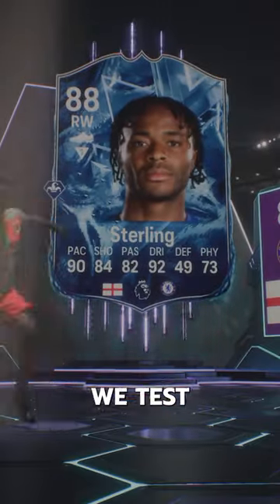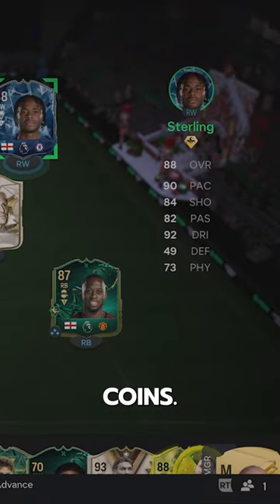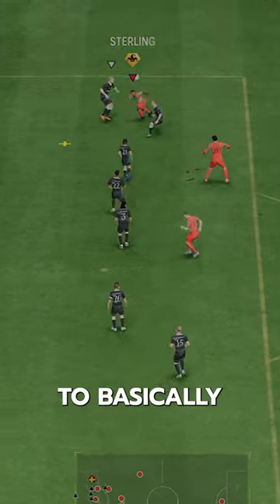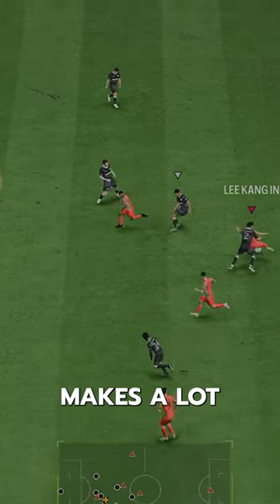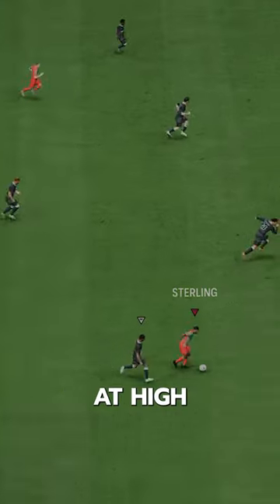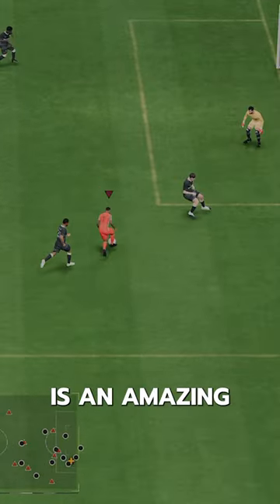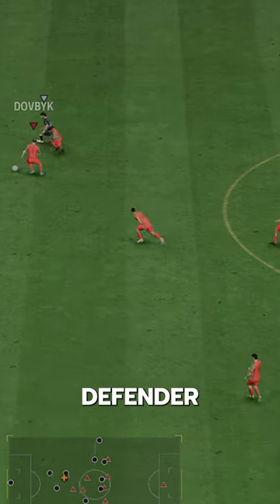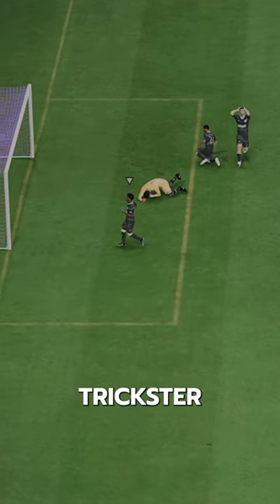Versus Ice Sterling FC24 Player Review! / Baller or bust!?